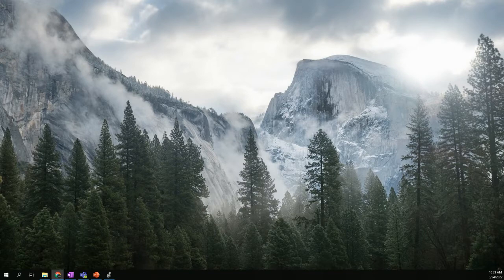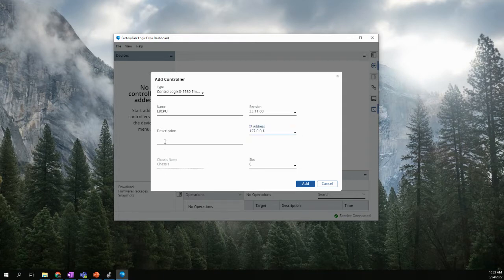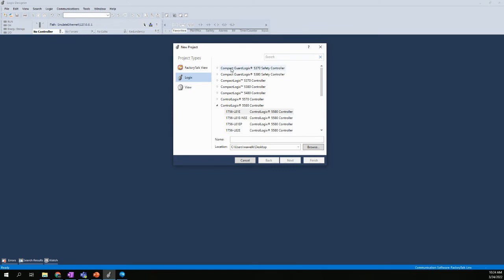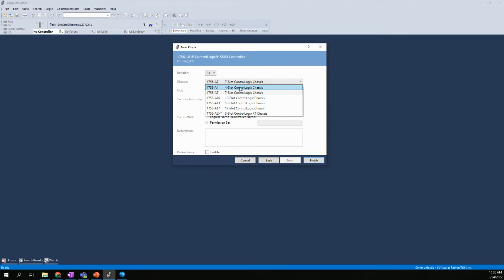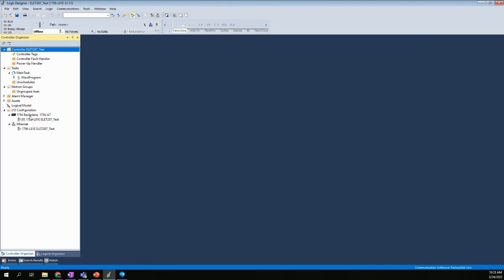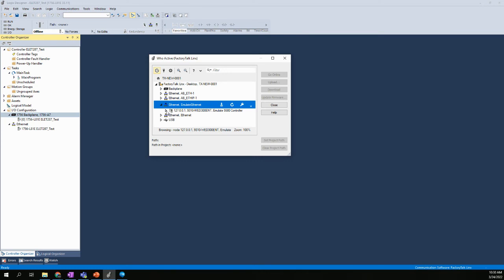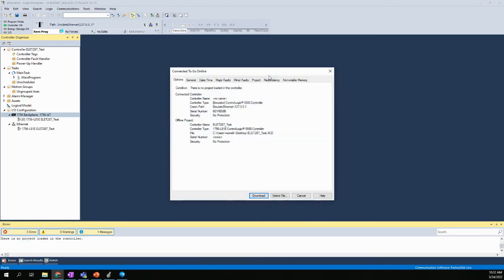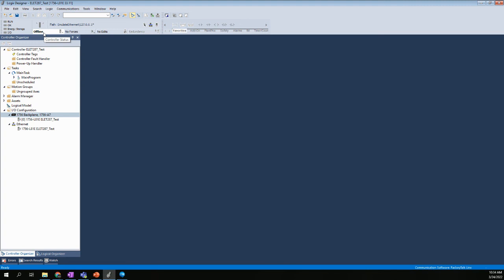FactoryTalk Logix Echo Emulator with Studio 5000 Walk Through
Using FactoryTalk Logix Echo with Studio 5000 Walk Thru